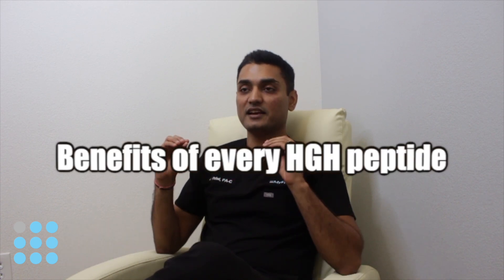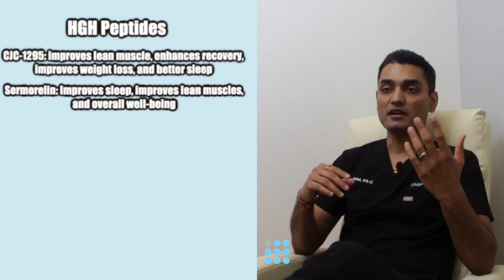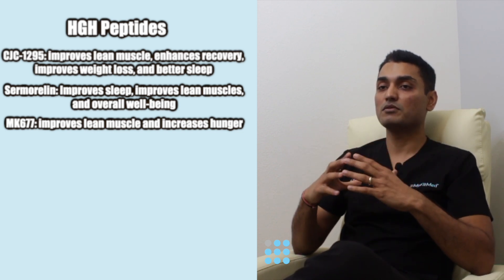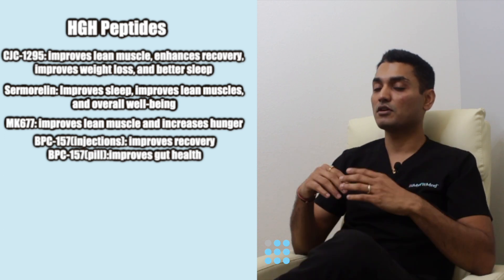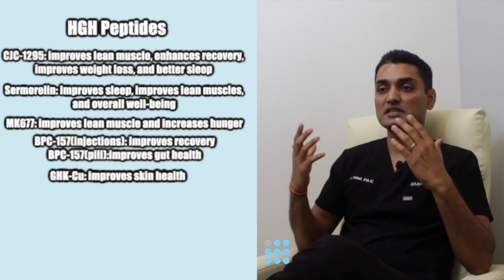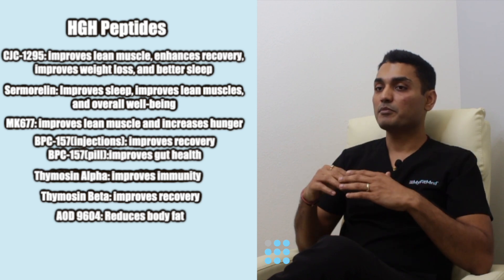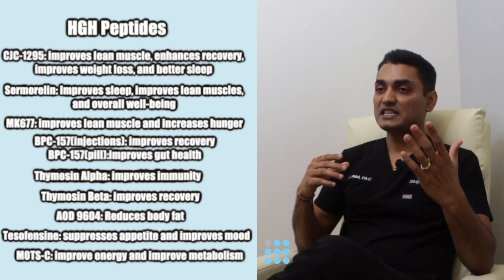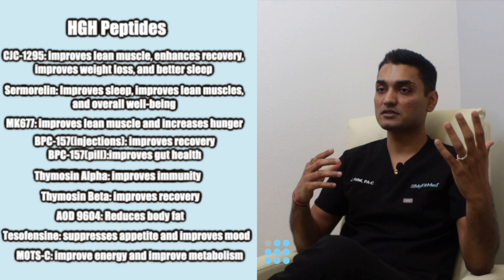Get to Know EVERY HGH Peptide | Benefits and What They Are?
Hi! Today, we will learn about every HGH peptide and their benefits.